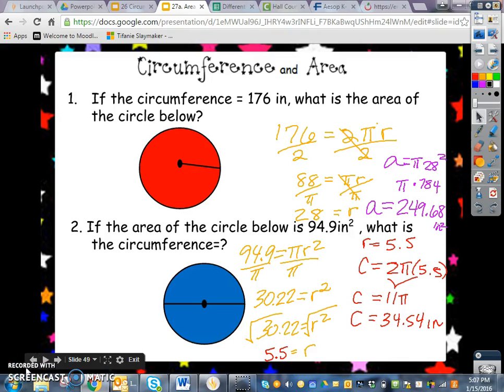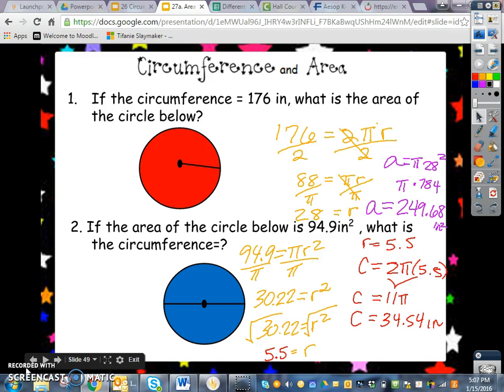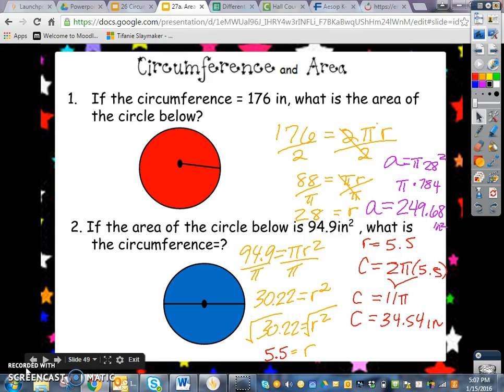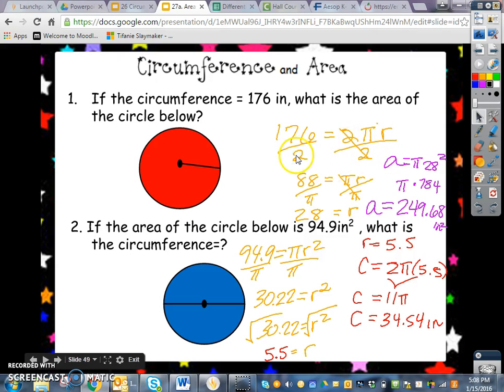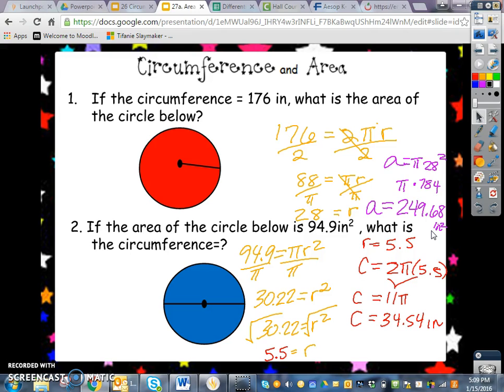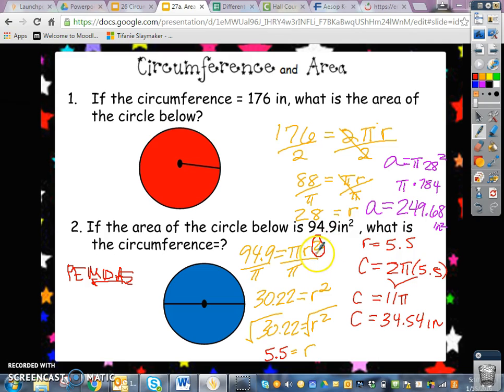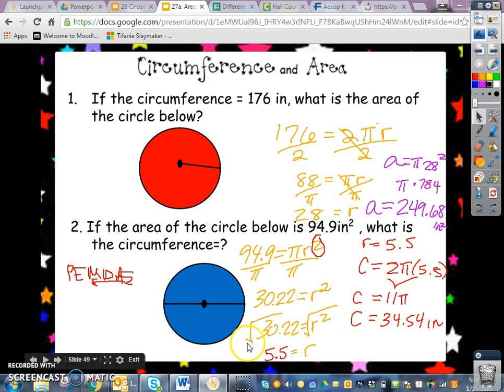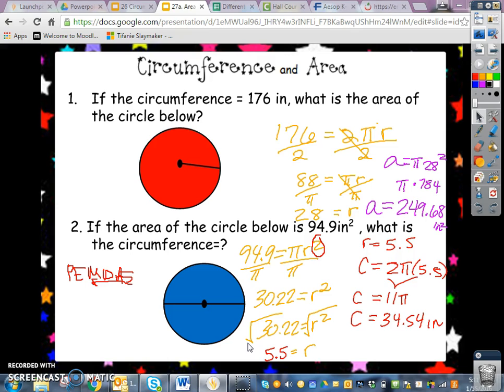Circumference and area Slaymaker